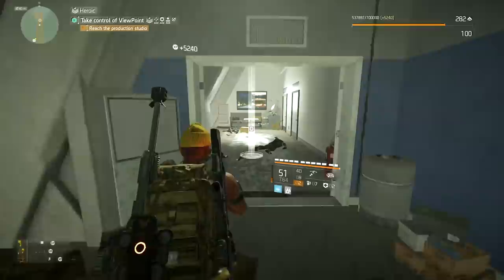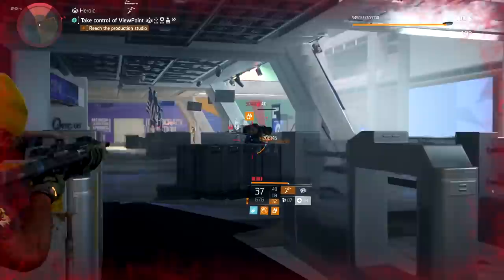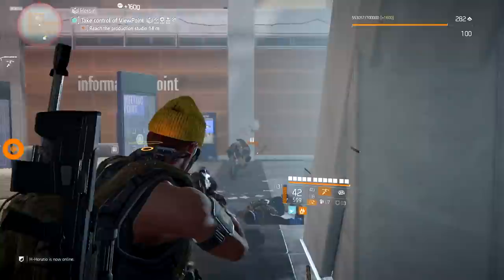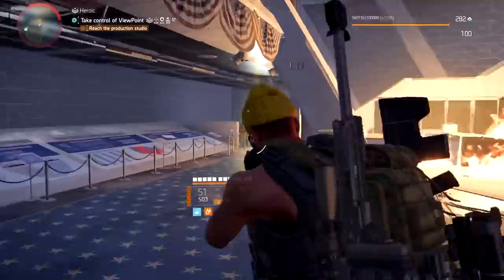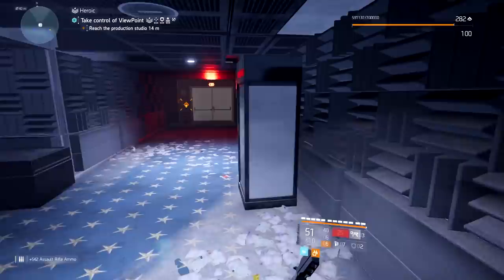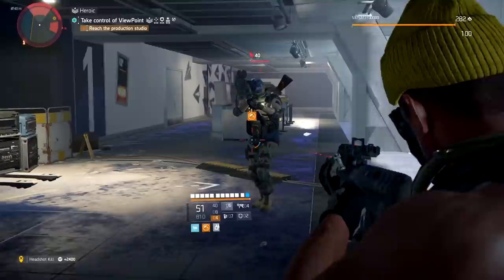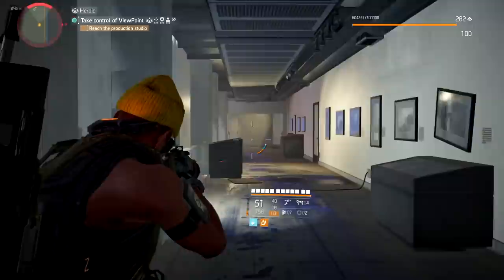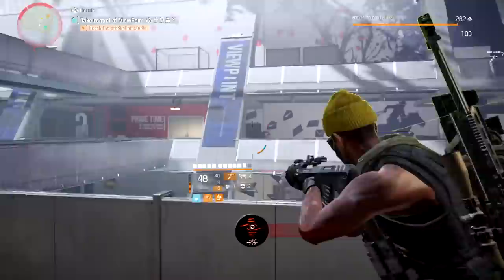The Division 2 - COME SEE why this weapon hits particularly harder than other Assault Rifles!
Hey Y'all, I really wanted to bring this weapon to your attention for a couple of reasons.  I've done some research and testing, this brought me to the conclusion that the slower fire rate weapons tend to hit harder than the fast firing ones.  This is because in Tu8, the bullet hit registration is off, which is probably why you get random explosions with the merciless exotic rifle.  So if the hit registration is off then it will be harder for the game to detect the fast rate of fire as opposed to the slower rate.  This puts the Invisible hand in the perfect spot when it comes to this.  I suggest you get this weapon because it really makes this gun shine above a lot of others.

If you'd like to see anymore of my build videos, my thoughts or just raw game play there's plenty more below!